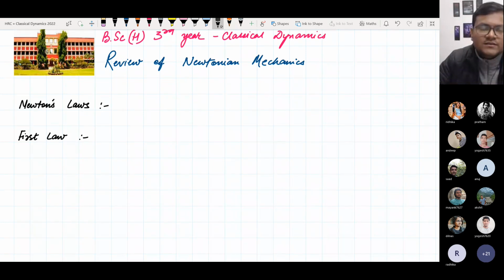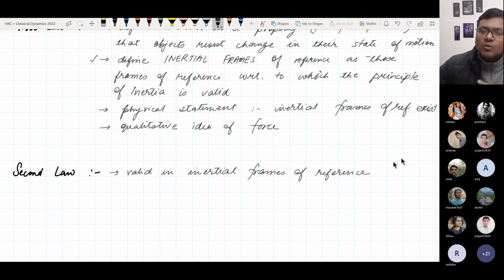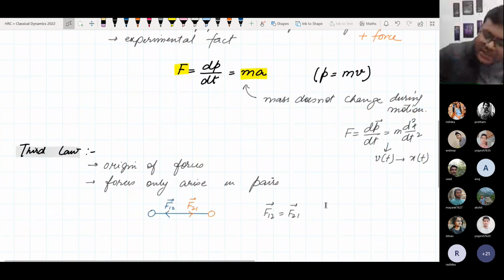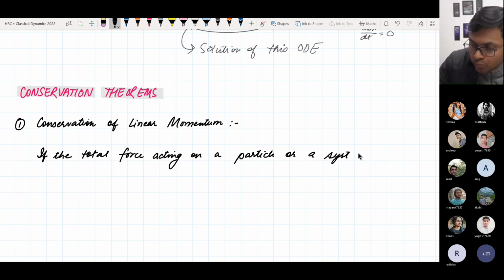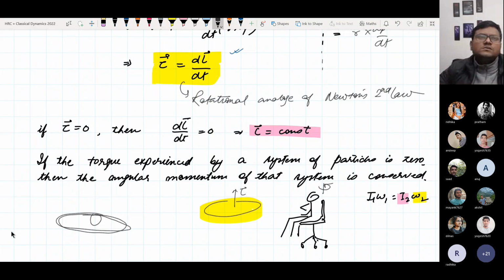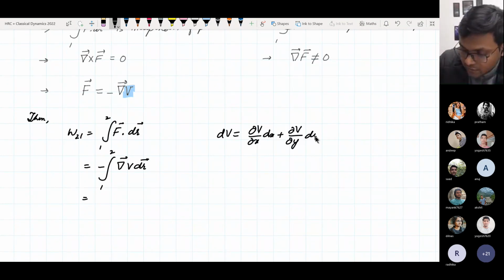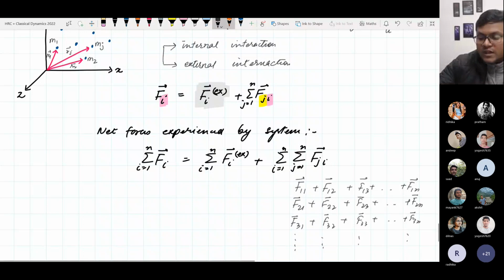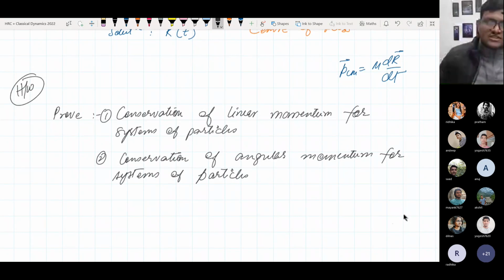Lec 2 (lec2-3) Review of Newtonian Mechanics